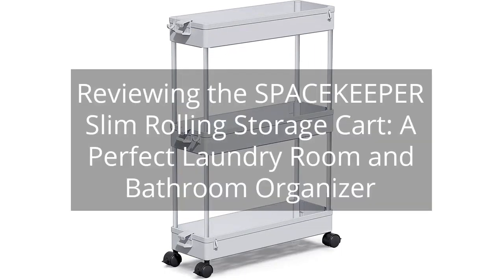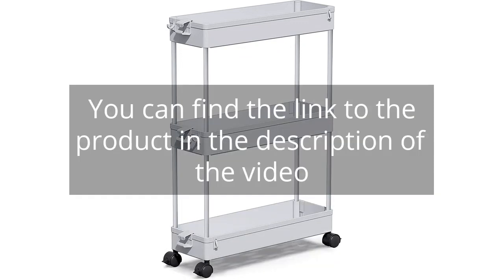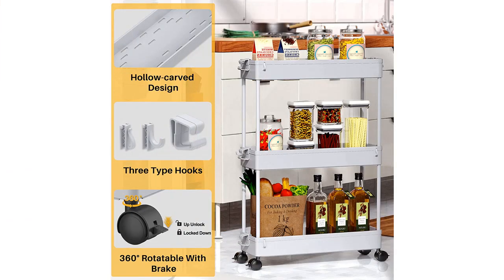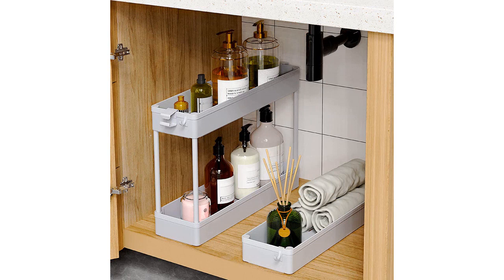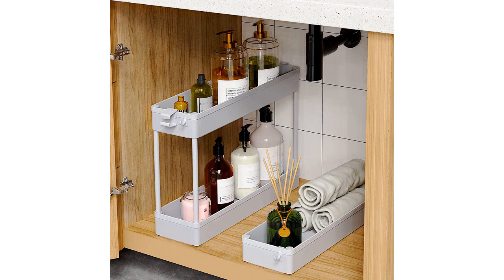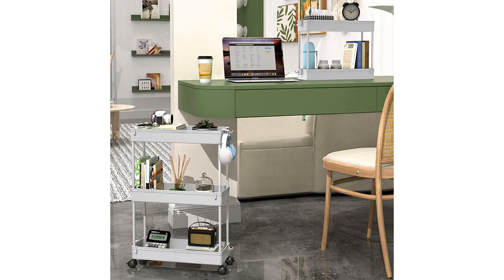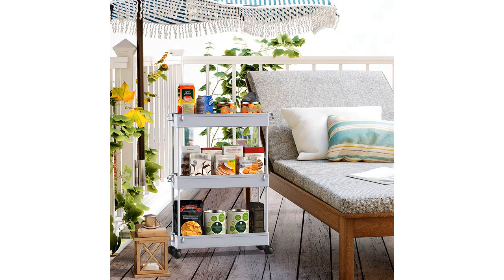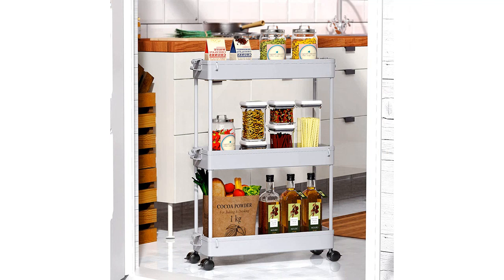Reviewing the SPACEKEEPER Slim Rolling Storage Cart: A Perfect Laundry Room and Bathroom Organizer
SPACEKEEPER Slim Rolling Storage Cart, Laundry Room Organization, 3 Tier Mobile Shelving Unit Bathroom Organizer Storage Rolling Utility Cart for Kitchen Bathroom Laundry Narrow Places(Gray)

00:00 - Intro
00:11 - 1) SPACEKEEPER Slim Rolling Storage Cart, Laundry Room...
01:08 - Outro